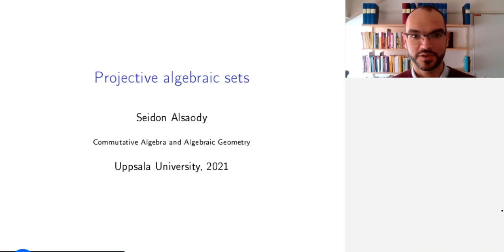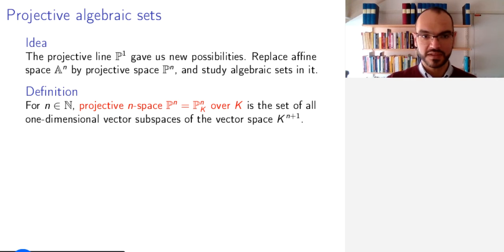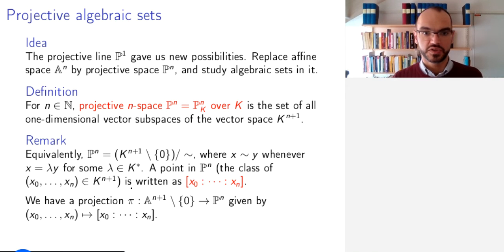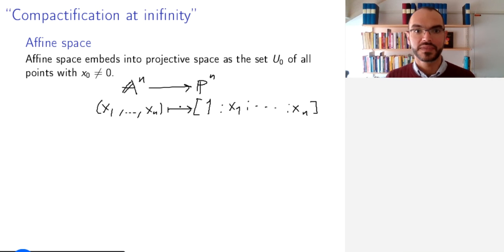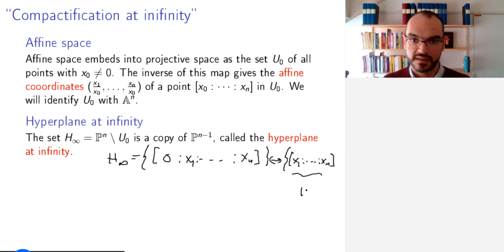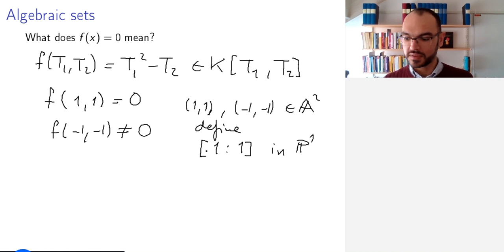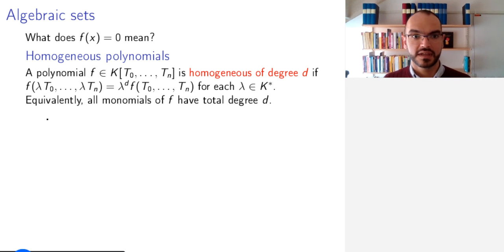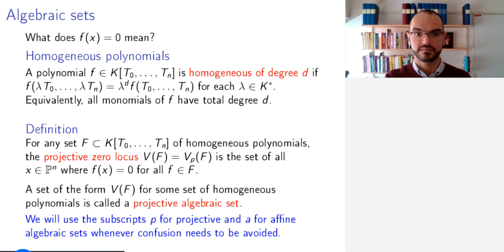9.1 Projective space (Commutative Algebra and Algebraic Geometry)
How can we add points at infinity to affine space?